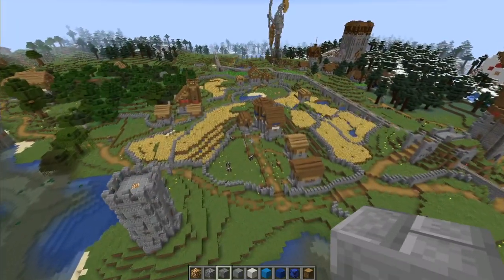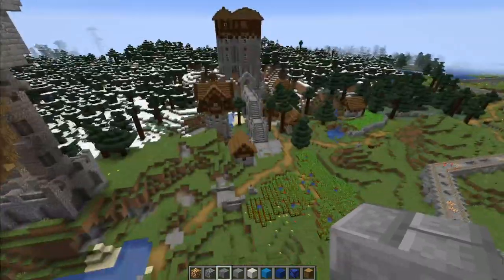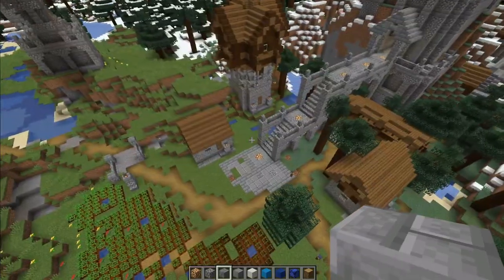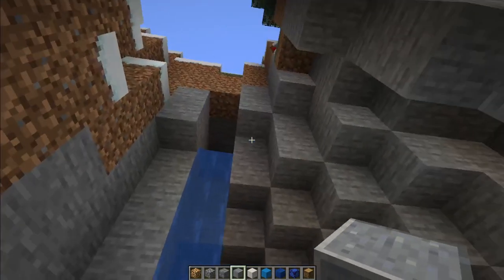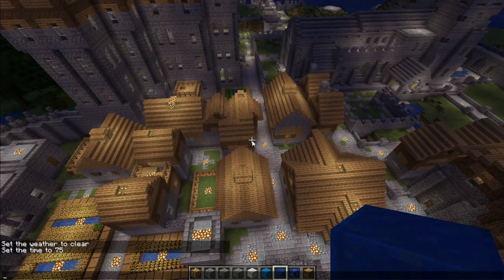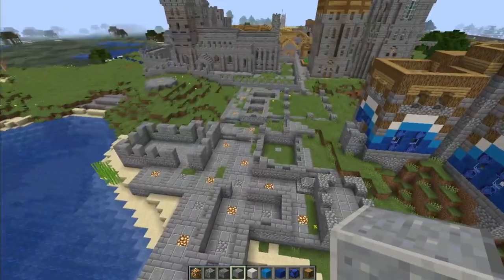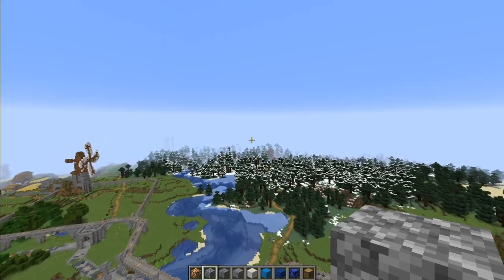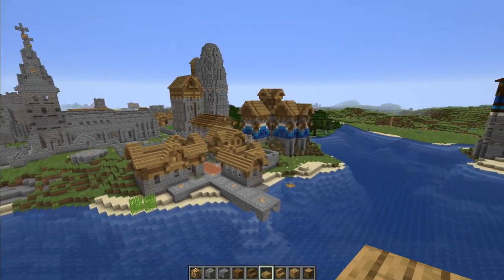Mittenrahm, My Minecraft Empire. Developing the Norcor, Week #3.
The Northfold is largely done: just a few farms to add over the weekend. Moving on to finishing the town, before tackling the Southfold.

– Streaming Tuesday to Saturday, 8 p.m. EST – 10 p.m. EST. (1 – 3 AM GMT). Times are approximate.